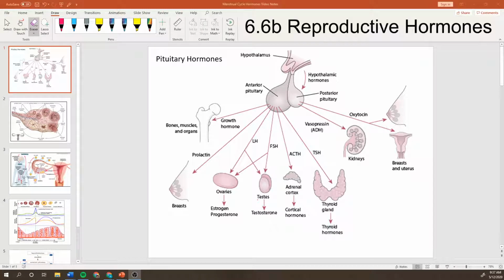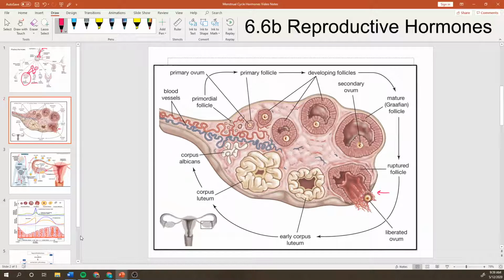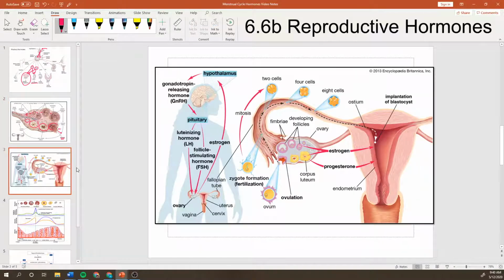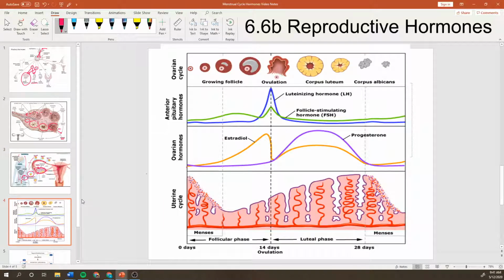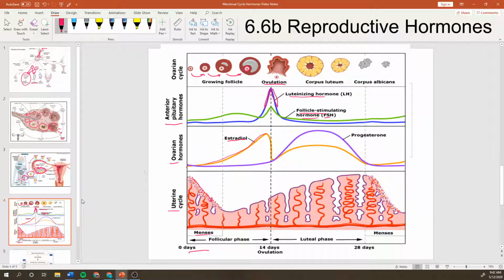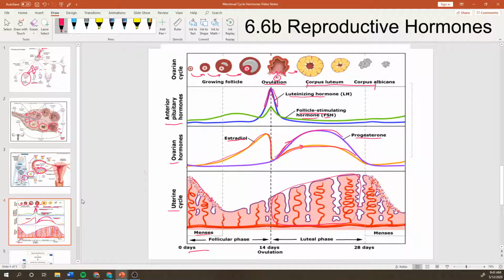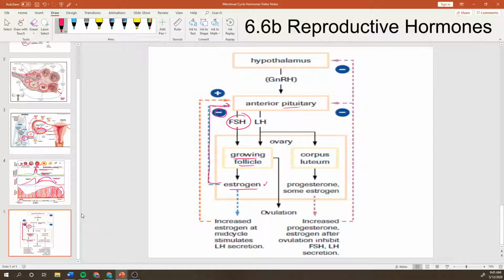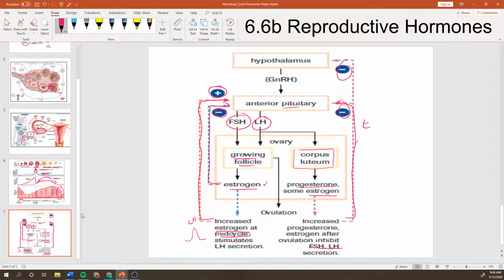6.6b - Reproductive/Menstrual Cycle Hormones